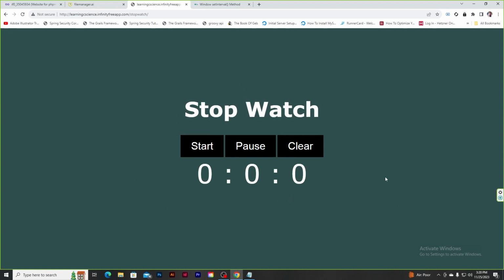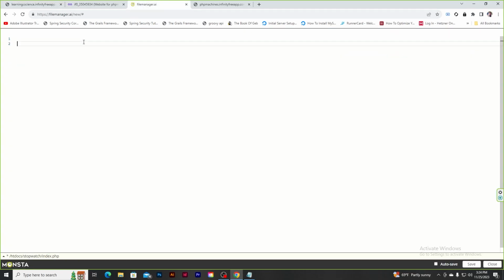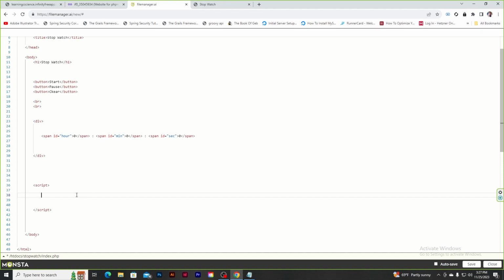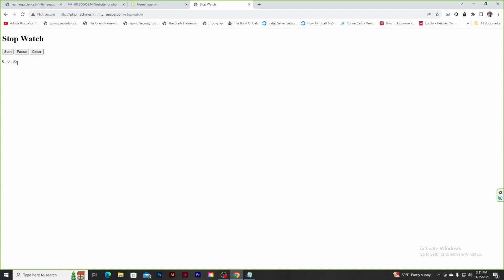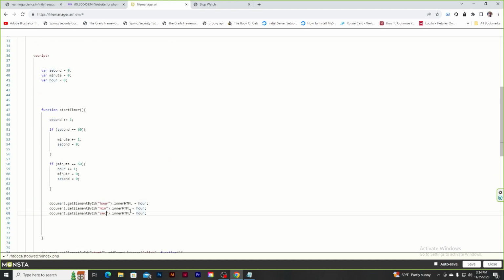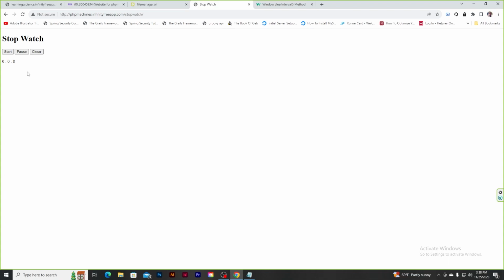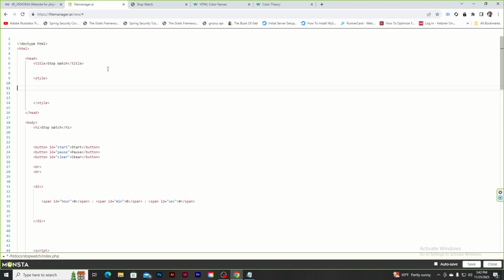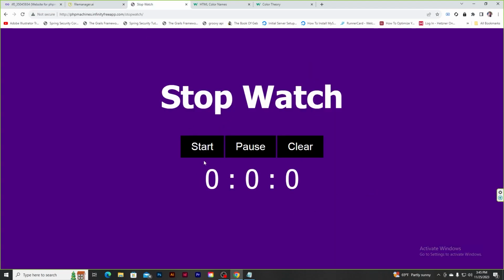Build a Stop Watch using JavaScript | Learn PHP by building machines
This is good introduction to Javascript.